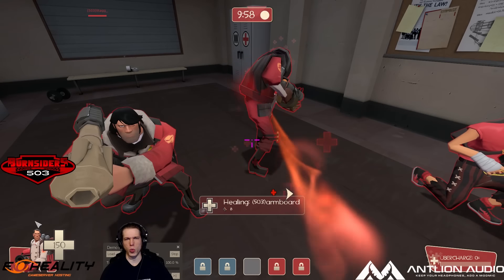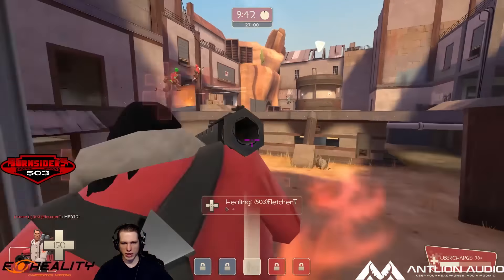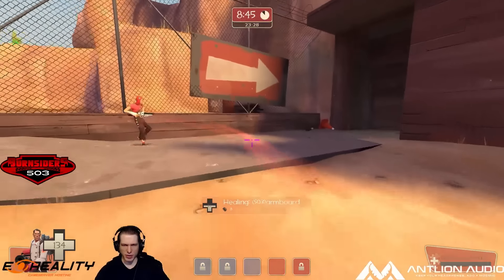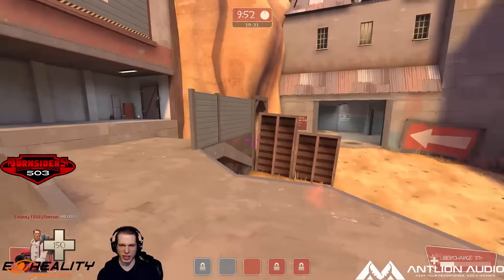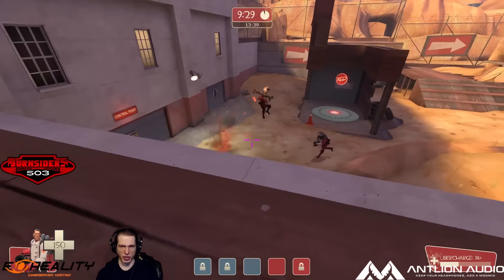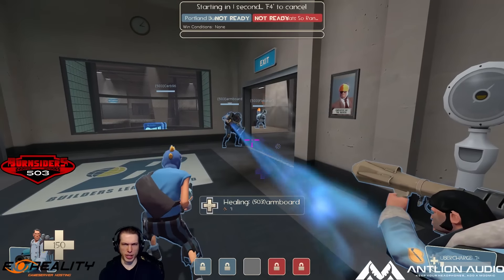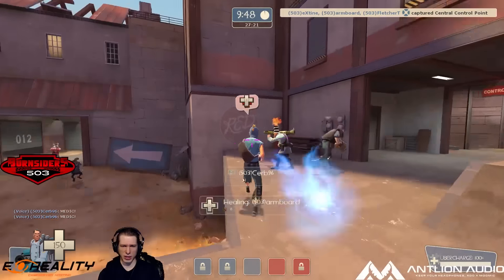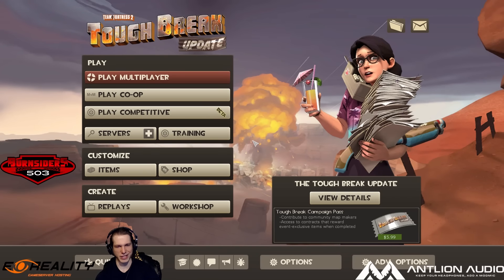eXtine plays ESEA: 503 vs Thats So Randal - Gullywash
ESEA-Open Season 21- W3:2
Portland Burnsiders vs Thats So Randal

eXtine runs down his POV demo from the Portland Burnsiders match against Thats So Randal on Gullywash.

Yyyaaooo back @eXtelevision